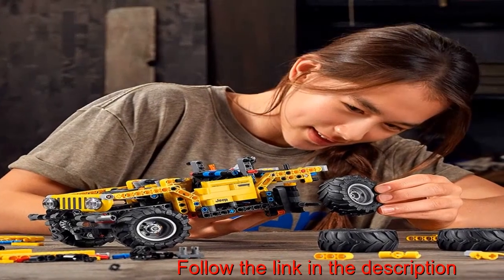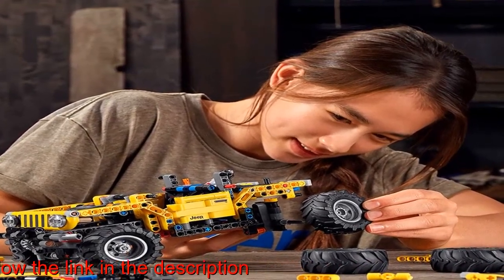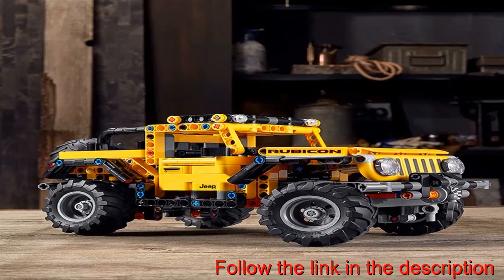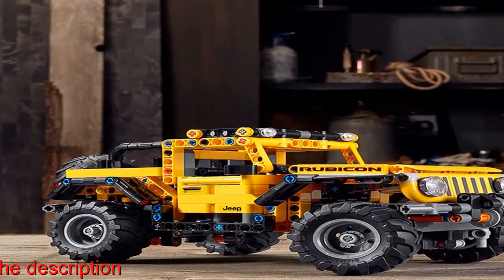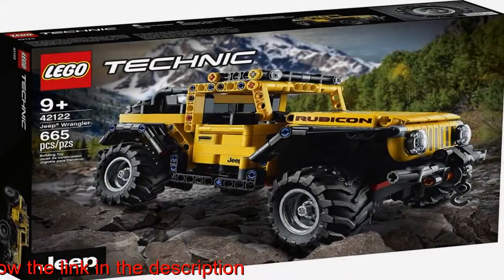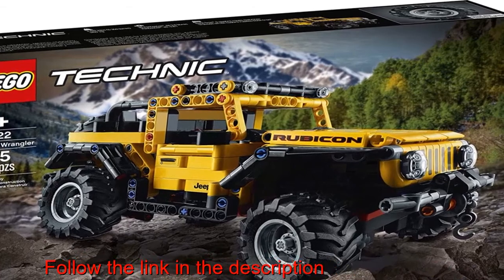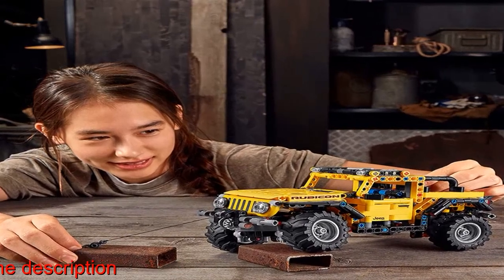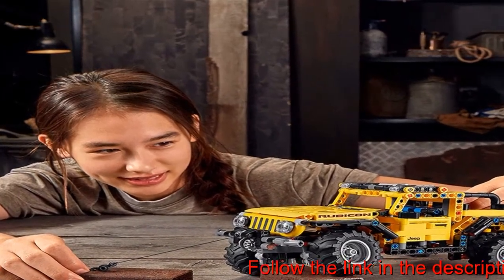LEGO Technic Jeep Wrangler 42122; an Engaging Model Building Kit for Kids Who Love High-Performanc.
This LEGO Technic Jeep Wrangler (42122) is packed full of authentic details, making it a great toy for kids who love fun vehicles
With front steering, powerful axle-articulation suspension and a winch, kids can play out a world of off-roading adventures, inspired by the world-famous Jeep Wrangler
This awesome model comes complete with authentic Jeep Wrangler details, like the classic round headlamps, seven-slot grille, full-size spare tire and fold-down rear seats
This Jeep Wrangler Rubicon model makes a great gift for young LEGO fans who are ready for their next challenge
This Jeep Wrangler Rubicon toy model measures over 4.5 in. (12 cm) high, 9.5 in. (24 cm) long and 5 in. (13 cm) wide, making this car a great size for play or display